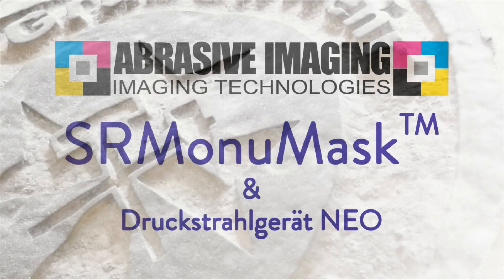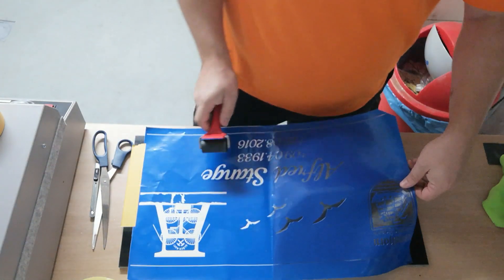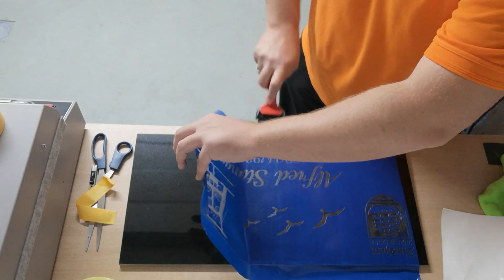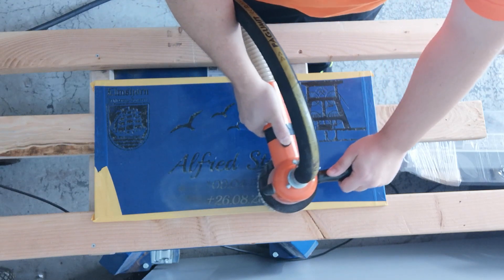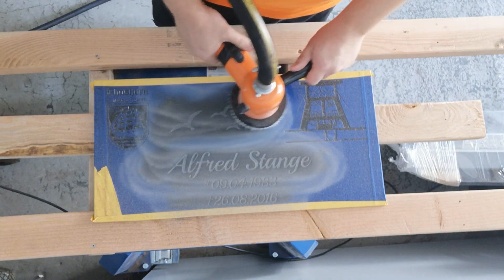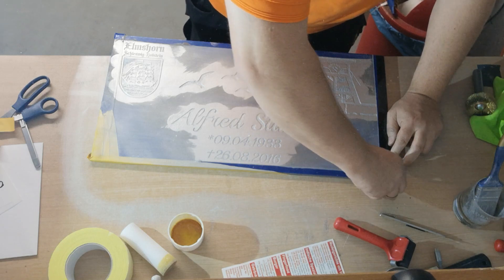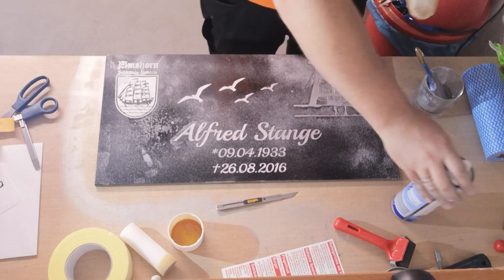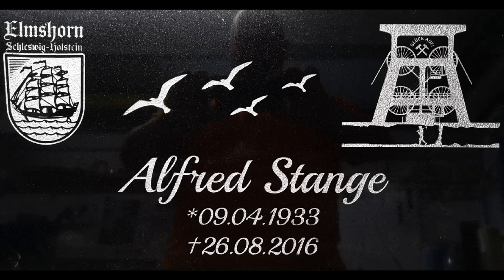SR MonuMask Abrasive Imaging english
This Video shows how to apply and sandblast the SR-MonuMask Photoresist on Stone. Additionally I explain something about Color Infilling by using Metal Powder and Resin.